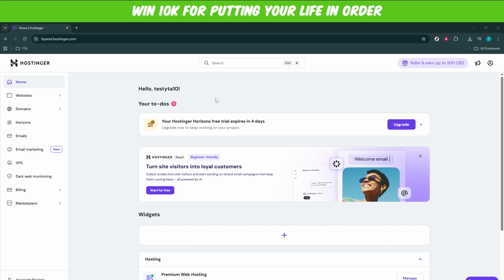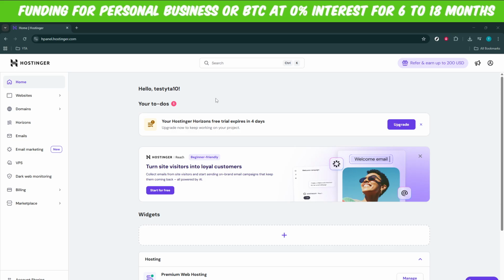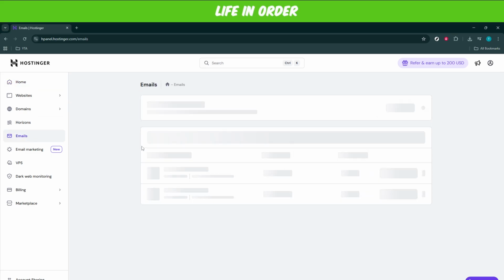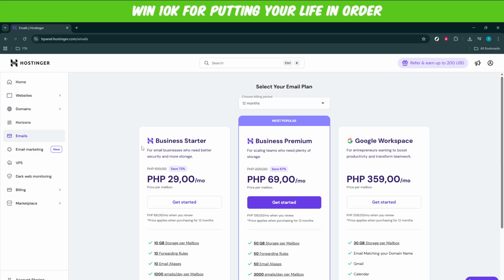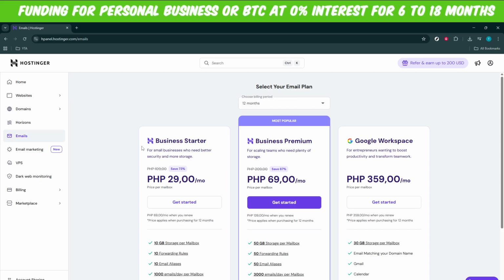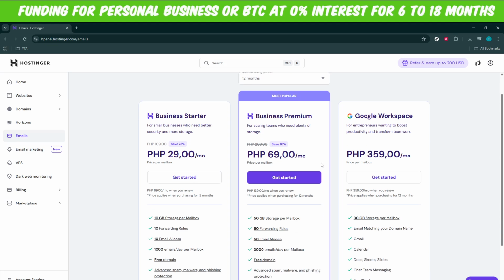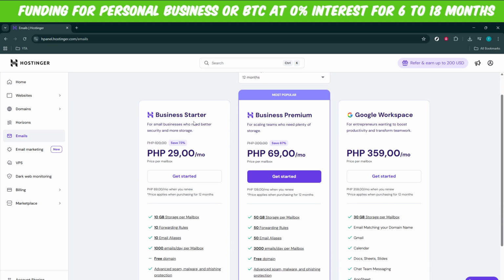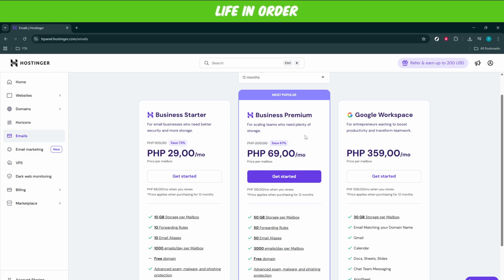How to Upgrade a Email Plan on Hostinger 2025